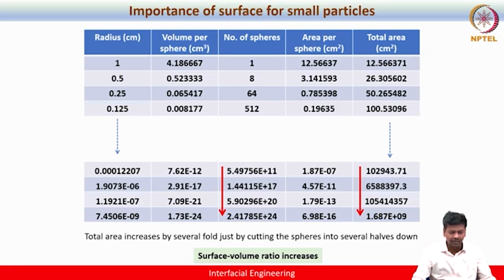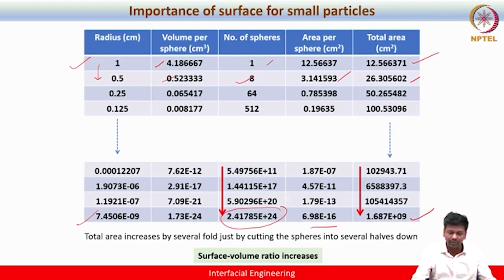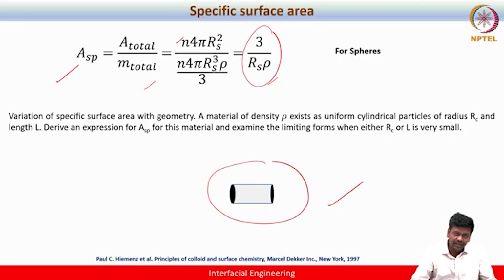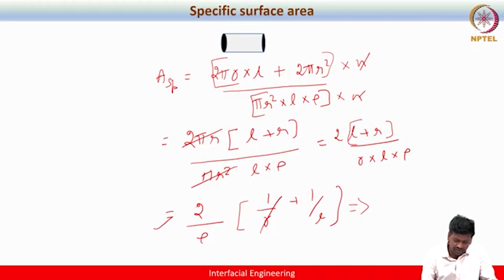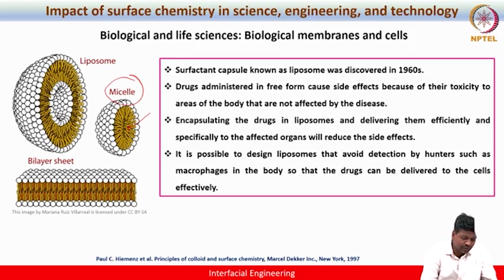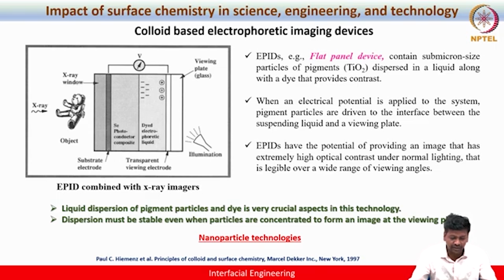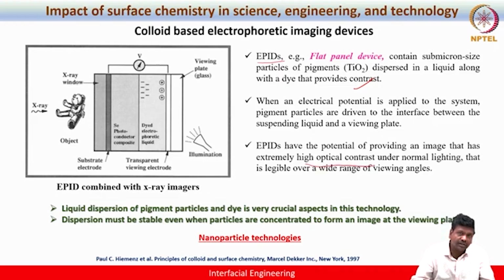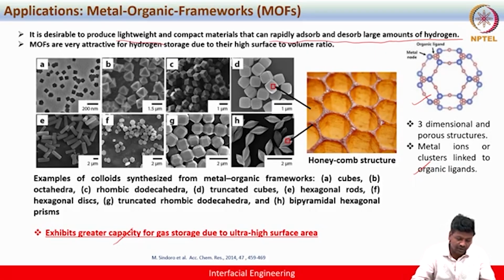Importance of surface; Application of interfaces